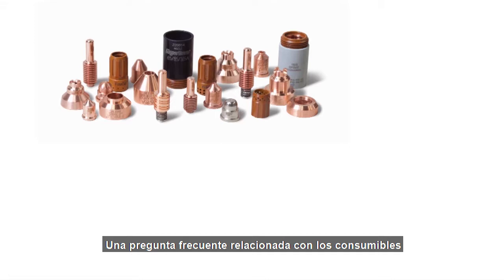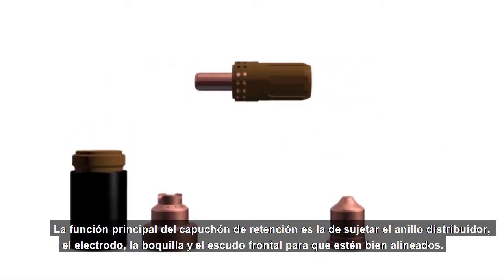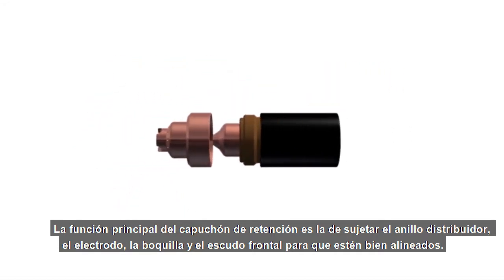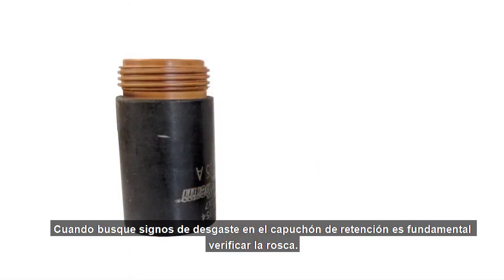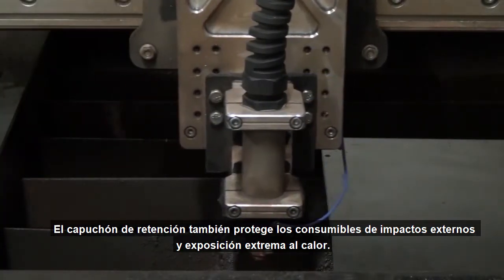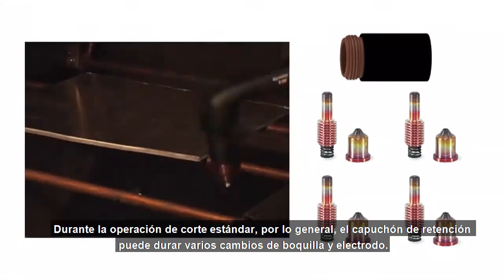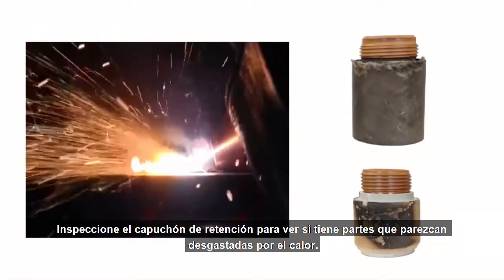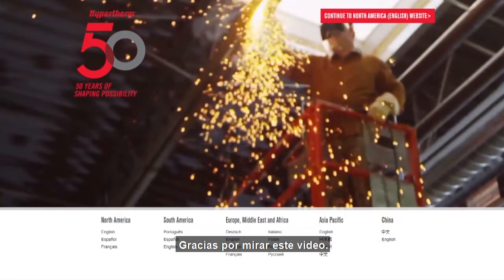¿Cuándo cambiar su capuchón de retención Powermax?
Una de las preguntas más frecuentes cuando se trata de operar los sistemas de plasma de aire de Powermax es ¿cuándo debería cambiar los consumibles? El desgaste de los consumibles puede desempeñar un papel importante en la calidad y el rendimiento general, por lo que es muy importante comprender cómo funcionan los consumibles y cuándo reemplazarlos. Esto es lo que necesita saber acerca de su capuchón de retención.